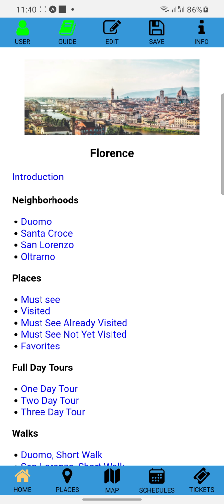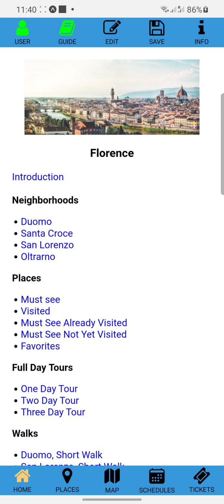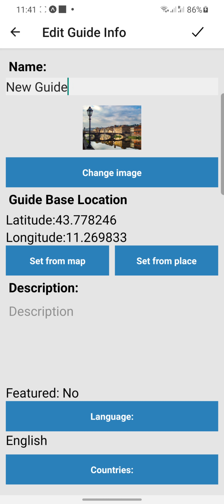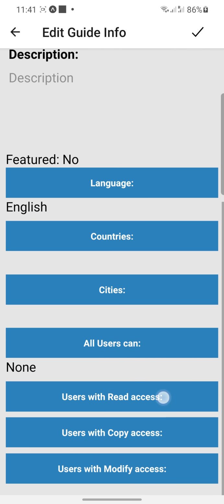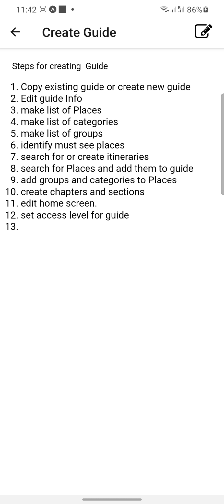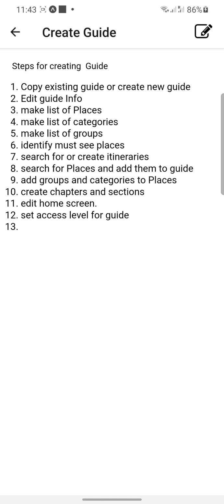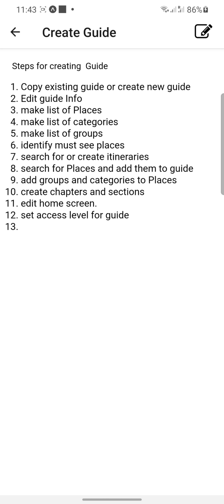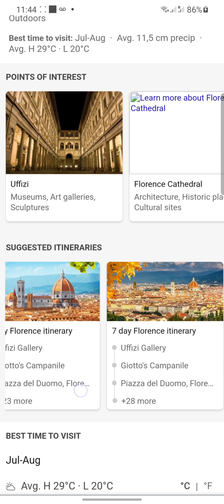Create a guide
Explains how to create a guide in  guide in Andiamo Places.